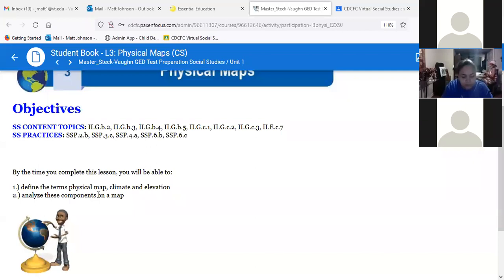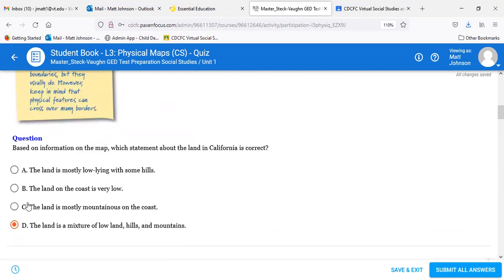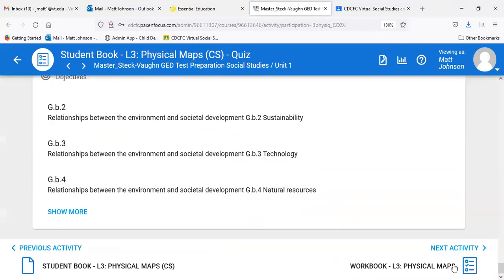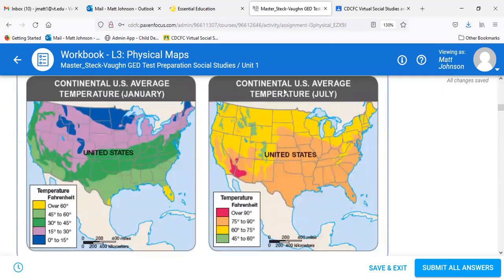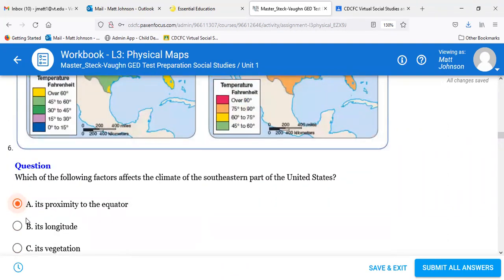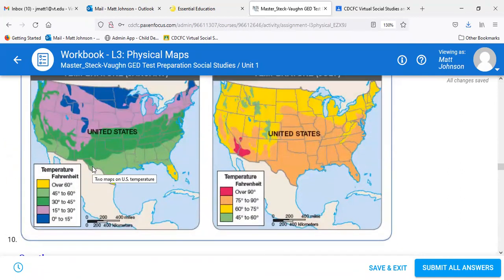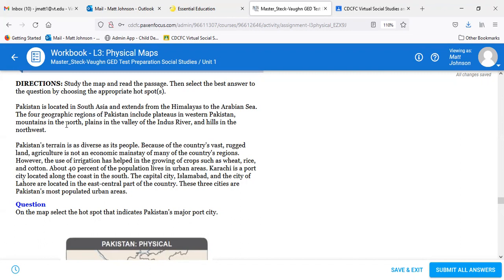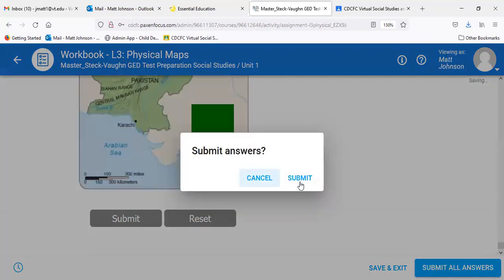Social Studies 11 17 2021: Physical Maps